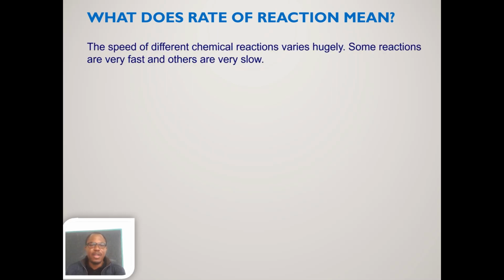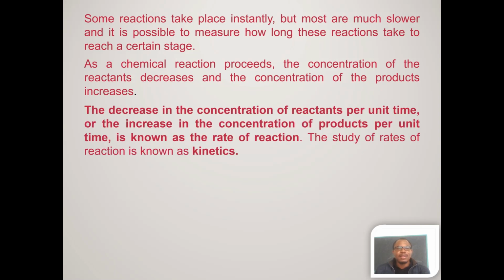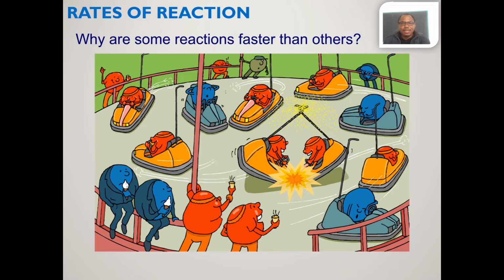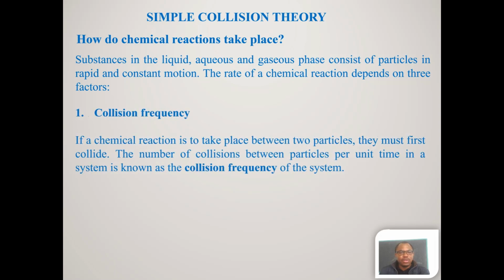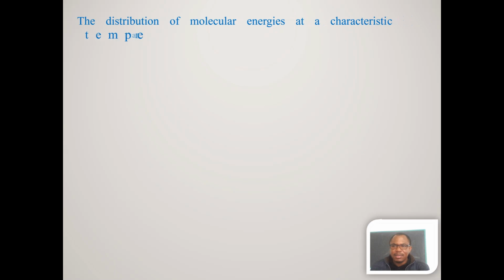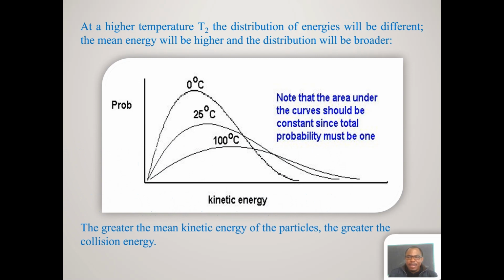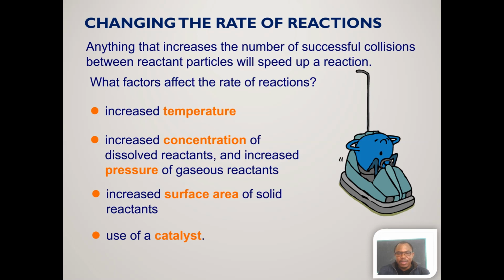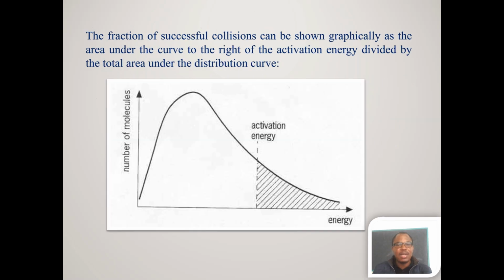Rate of Reaction Kinetics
Hello learners, this is Samson Jegede (LearnWise) and welcome to a new YouTube video.

Definition: The decrease in the concentration of reactants per unit time, or the increase in the concentration of products per unit time, is known as the rate of reaction. The study of rates of reaction is known as kinetics.

After watching, we kindly request you to answer the questions added to the video.

1. State what is meant by the term activation energy of a reaction.
2. State in general terms how a catalyst increases the rate of a chemical reaction.
3. a)   Explain what is meant by the terms: i) collision frequency ii) collision energy iii) activation energy
b) Explain why not all collisions lead to a chemical reaction.
4. ) Sketch the Maxwell-Boltzmann distribution of molecular energies for a low temperature T1 and a higher temperature T2.
If the temperature is increased from T1 to T2, explain what happens to i) the mean kinetic energy ii) the area under the graph iii) the number of particles having the most common amount of energy)
Hence explain why an increase in temperature has such a large effect on the rate of reaction.

Happy learning and thank you for your support! 🌟